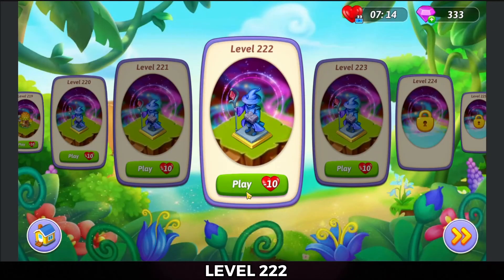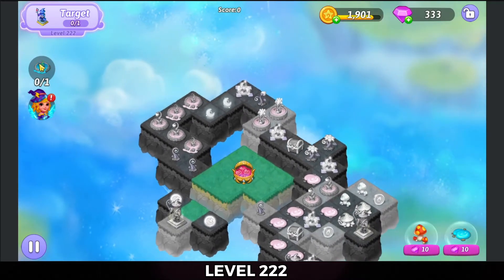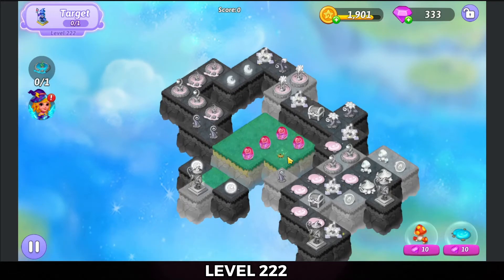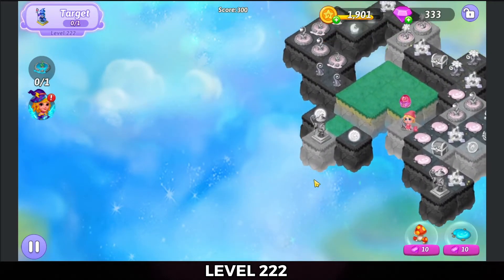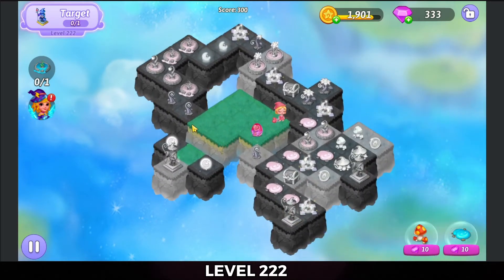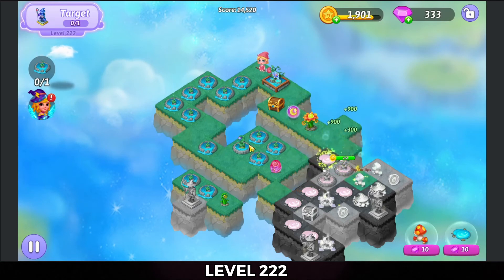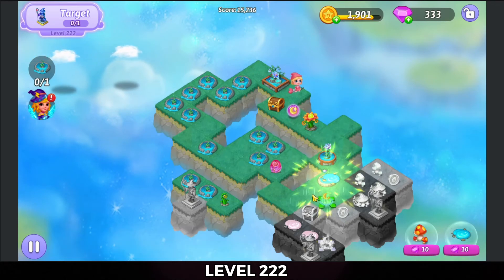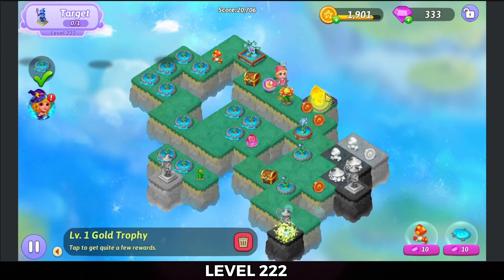Merge Witches | Level 222 | With Trophy